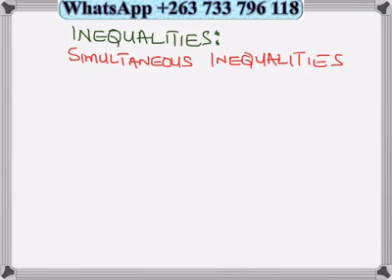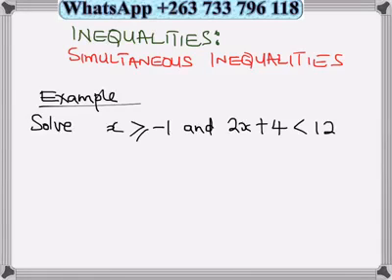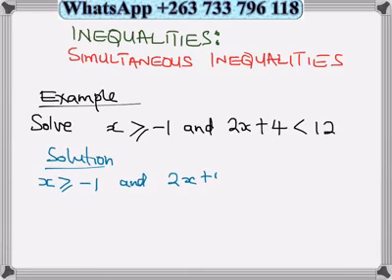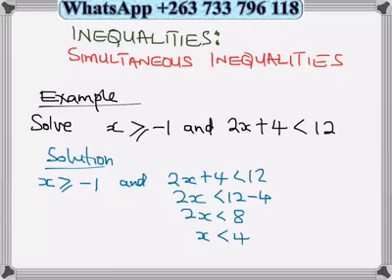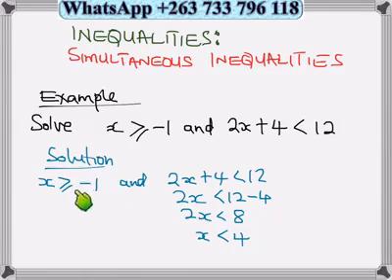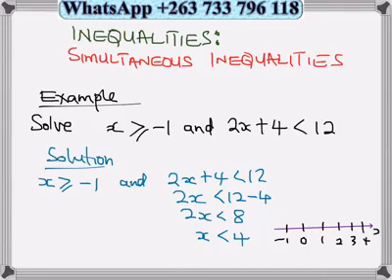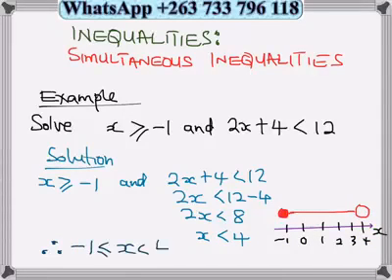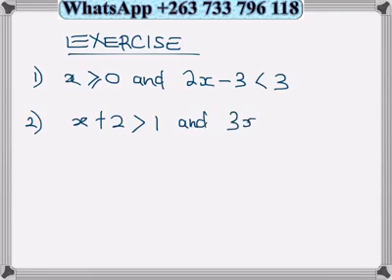Simultaneous Inequalities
The lesson demonstrate how to calculate simultaneous inequalities and list range of values for x